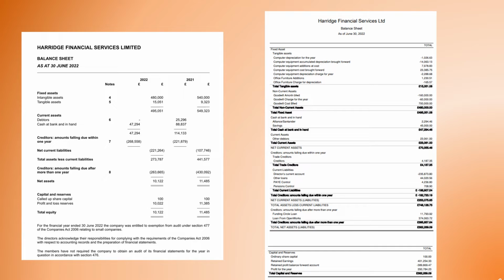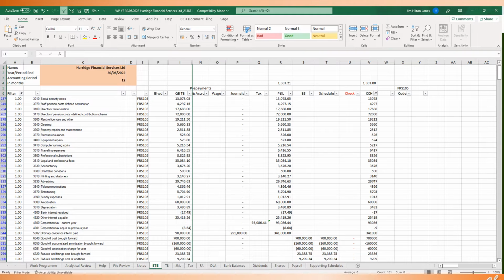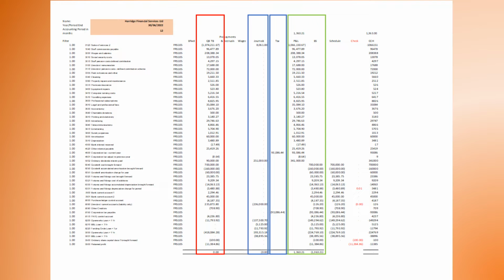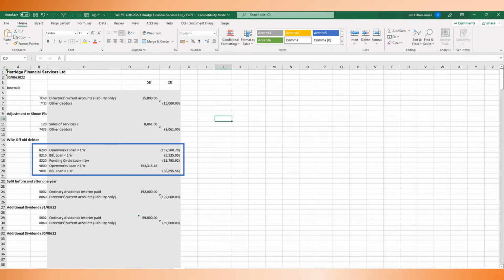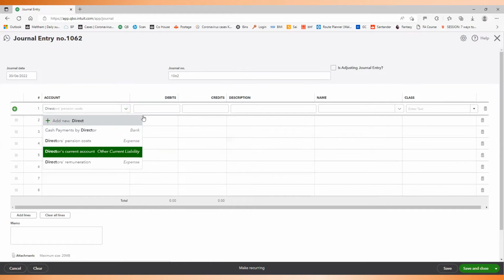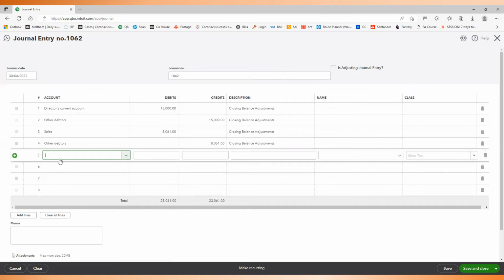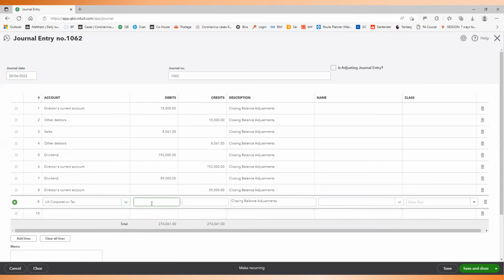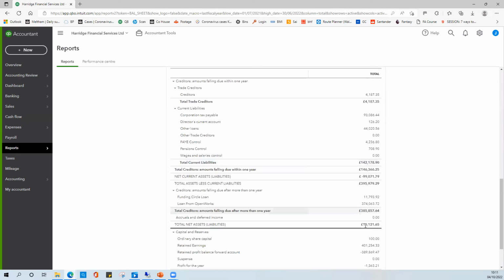Closing Balance Adjustments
Internal training video